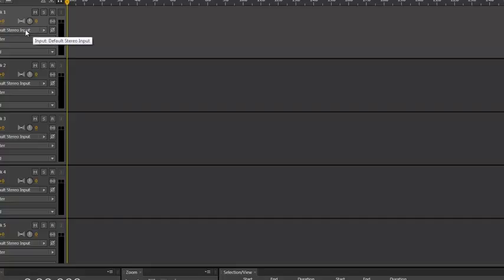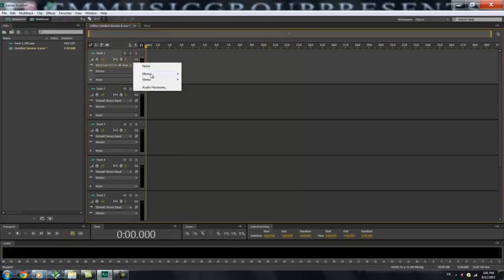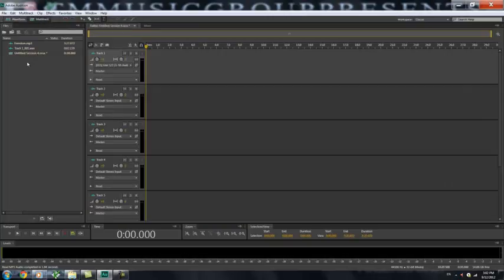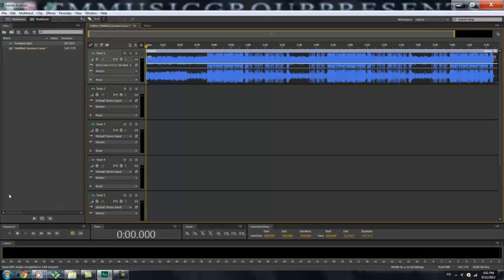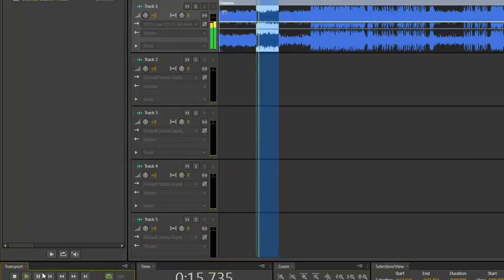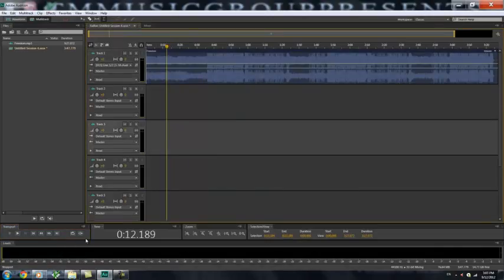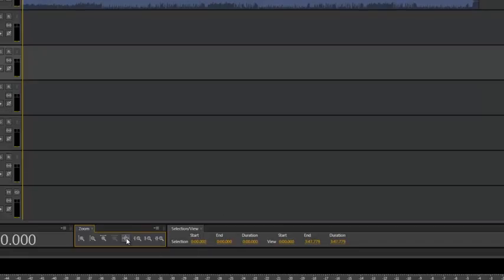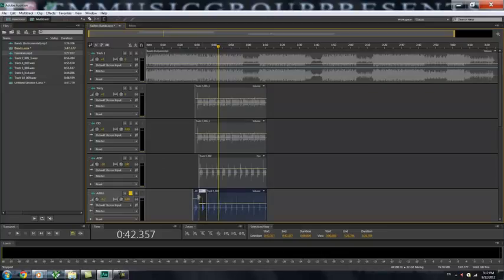Beginners Tutorial Adobe Audition CS5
Beginners Tutorial xzone Adobe Audition CS5